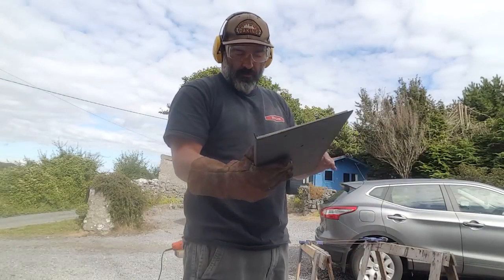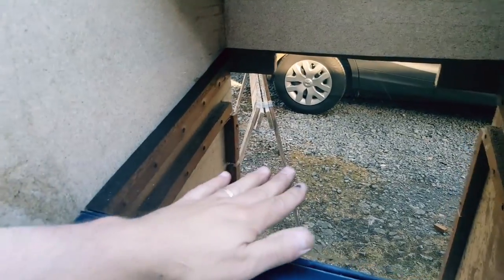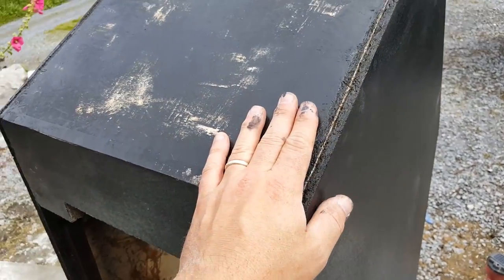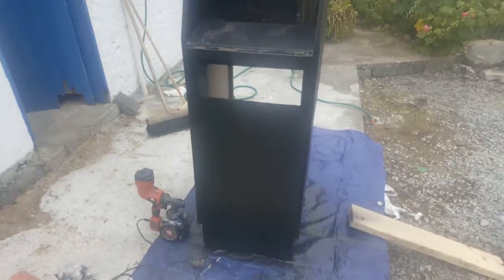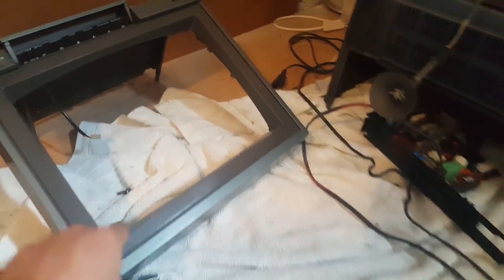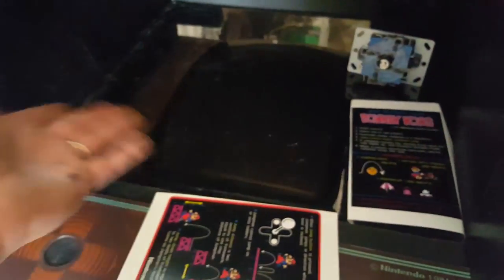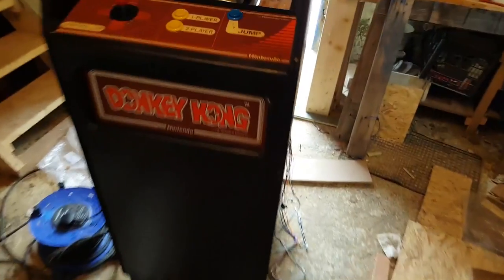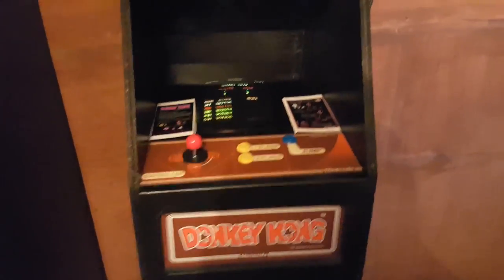Arcade DIY #27 Donkey Kong Cabaret Build #2